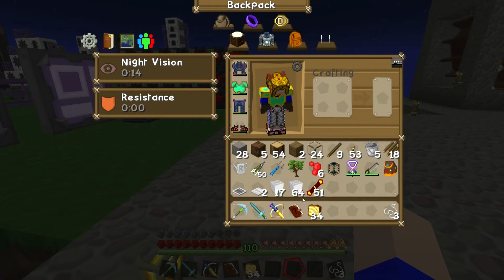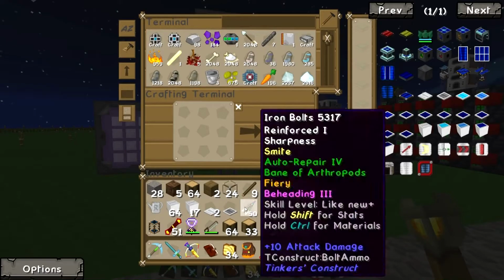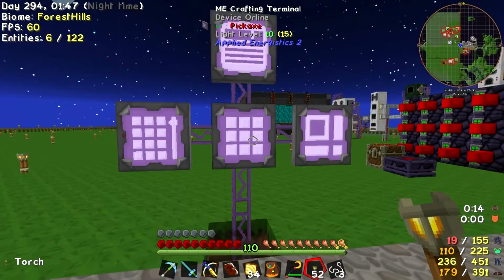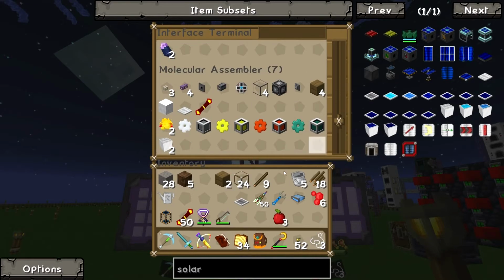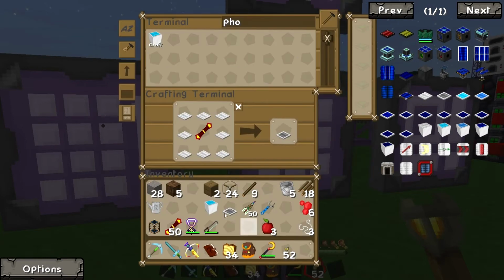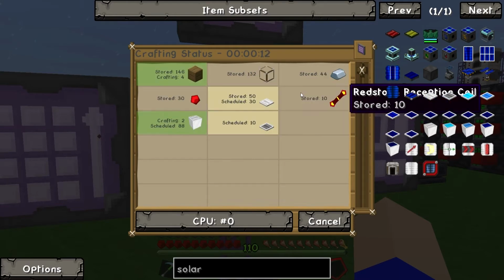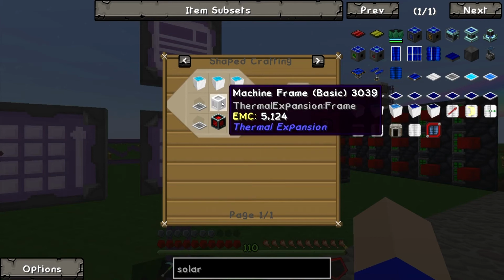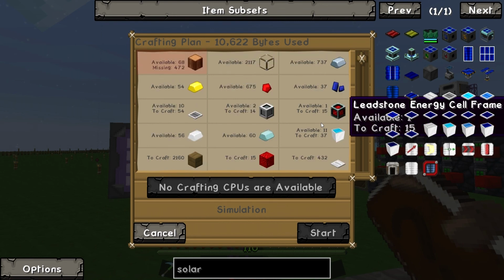Minecraft - Project Ozone 2 - Part 119 - Wood worries